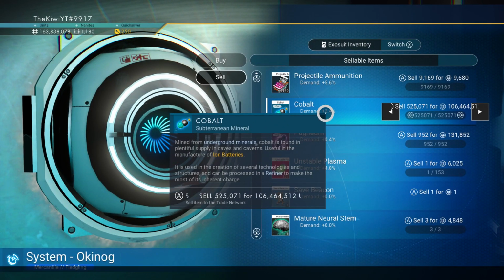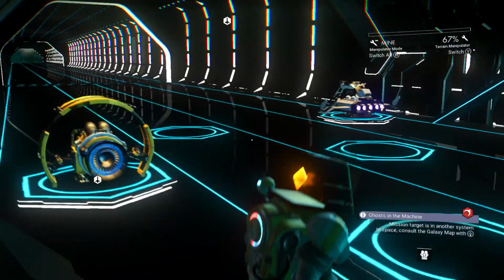No Mans Sky Fast and Easy Money as a Beginner (Hundreds of Millions)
Hope you enjoyed! Please let me know any more videos I should do in the future. (You now need around 30000 to make this work)